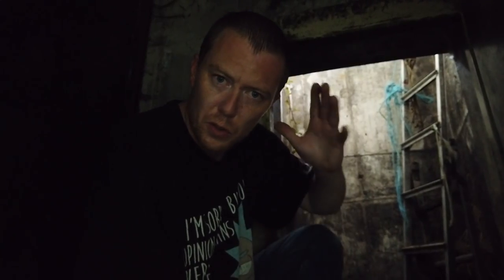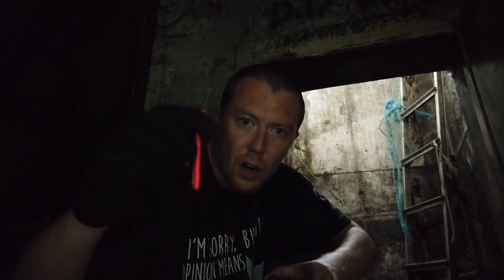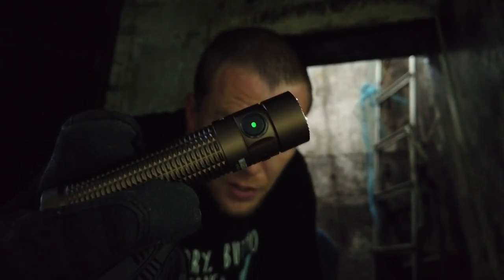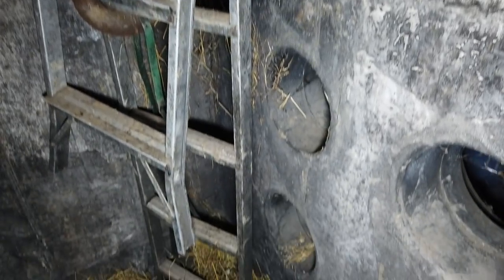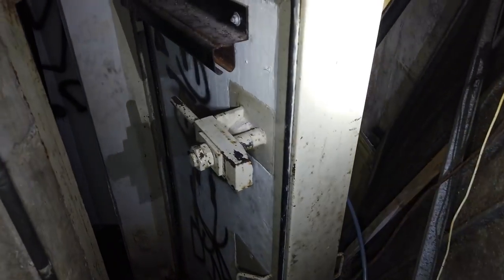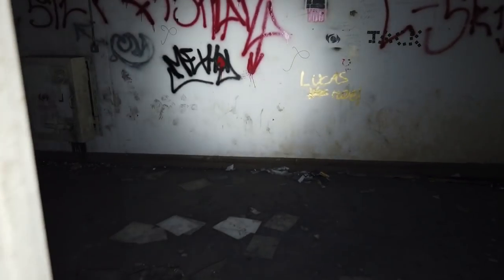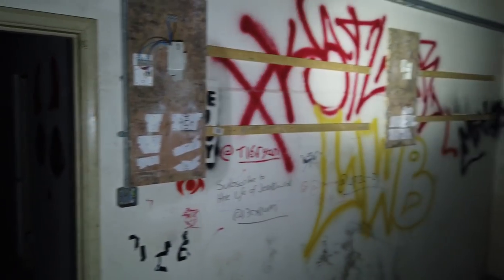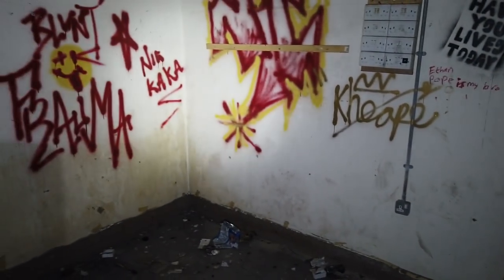Amazing Abandoned Nuclear Bunker Hidden Near the Woods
Today we visit an abandoned cold war nuclear bunker. This bunker was one of three built to help the local water company during a potential nuclear attack.

***OLIGHT FLASH SALE***

There are multiple bundles and offers available so take a look!

Warrior Mini

1. Amazing 1500 lumens with 190 meters beam throw.
2. Dual switches make it versatile for both EDC and Tactical use.
3. Compact size and two-way pocket clip design making it great for everyday carry.
4. Using a powerful 3500mAh 18650 rechargeable battery.
5. Magnetic charging.
6. Three colours for your choice, including Camouflage limited edition.

i3T:

1. A compact torch, which is a slim EDC flashlight featuring a tail switch.
2. Equipped with an excellent LED paired with a TIR optic lens the i3T produces a soft and balanced beam.
3. A dual direction pocket clip for multiple carrying options such as pocket or backpack strap.
4. An incredibly convenient illumination experience to take with you everywhere.

Urbex Participants:
SubExploration

SubExploration Social Media Links!

Intro:
Finger Music - Ultra